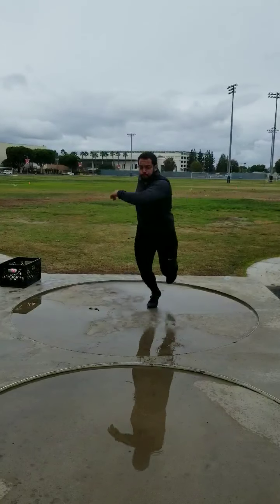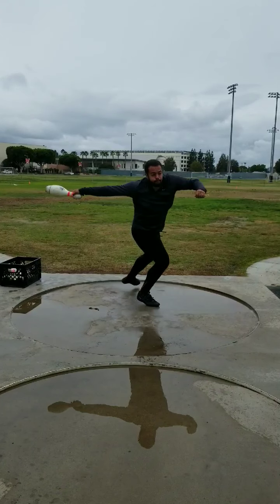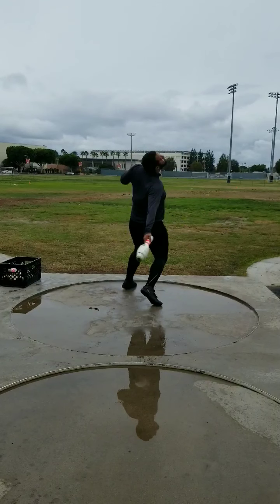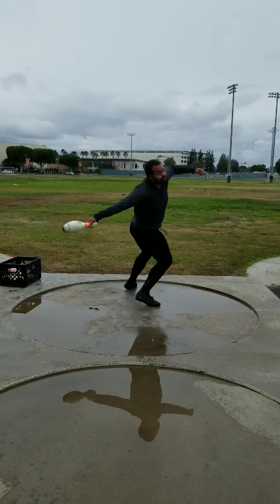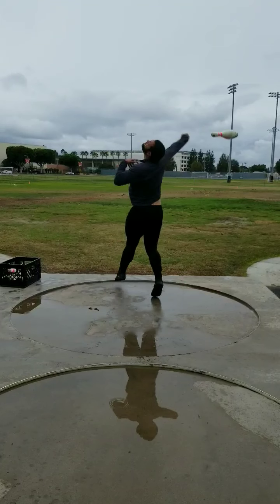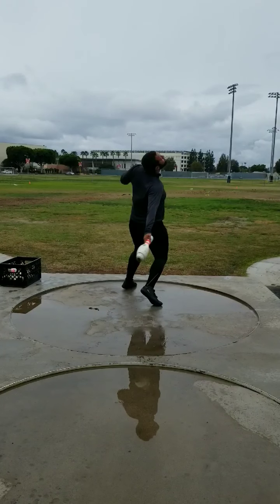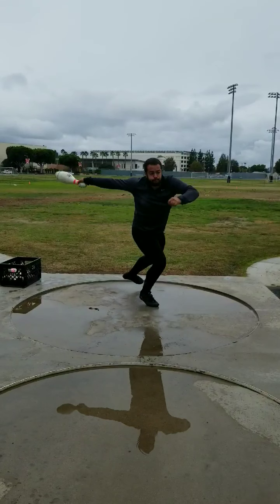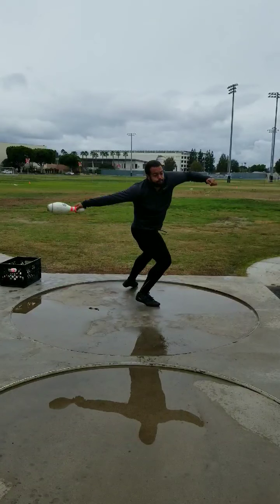Different way to think about how to get your front foot down quickly at the front of the ring.